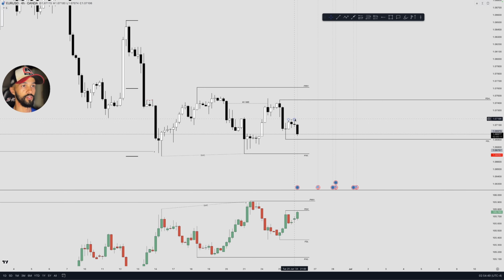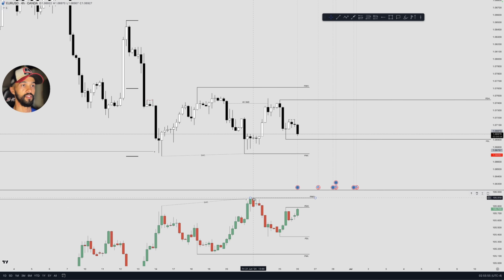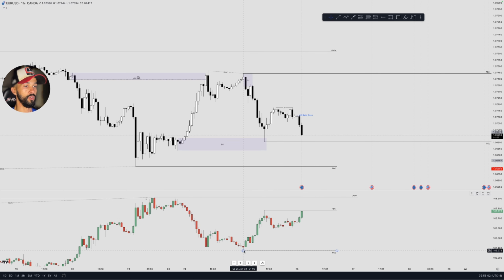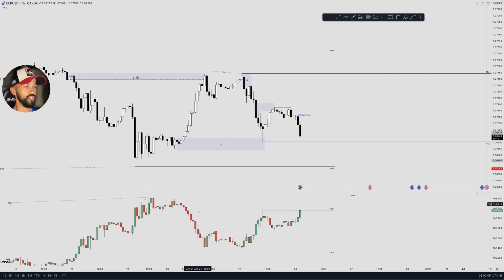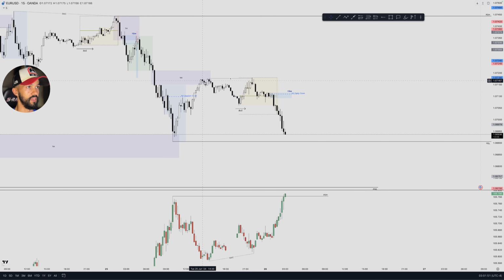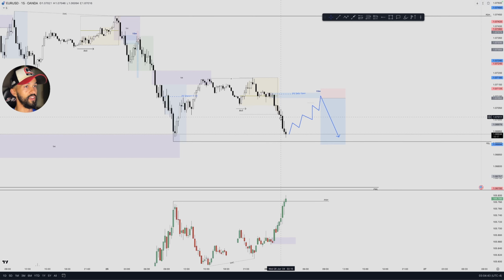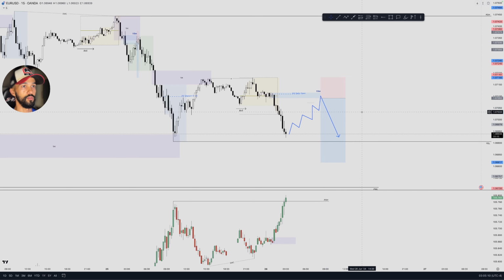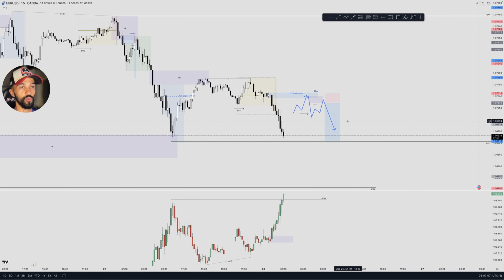EXPLAINING THE INTERNAL & EXTERNAL PRICE STRUCTURE | Analysis For Day Trading EURUSD & DXY EP104